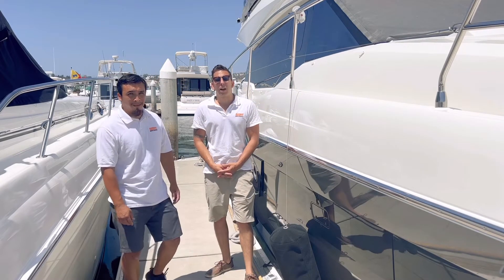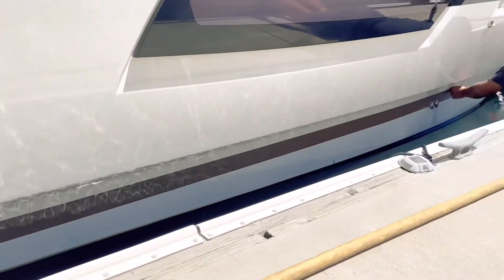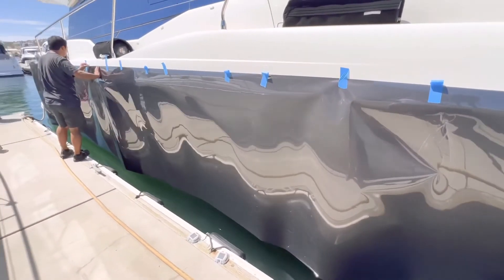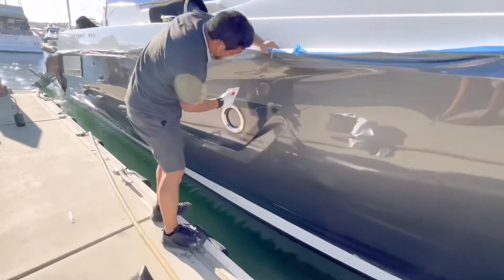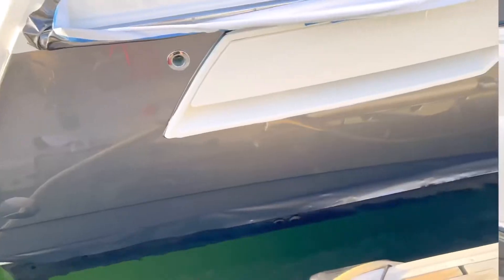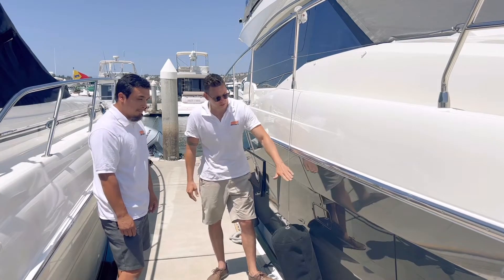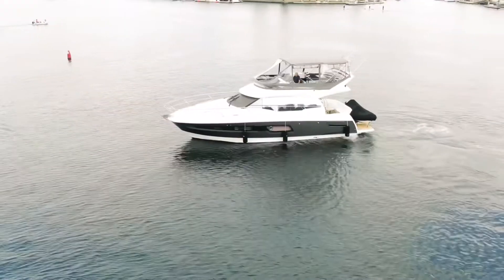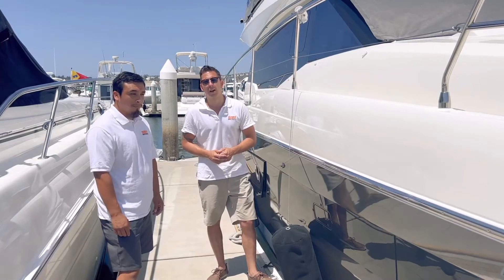Prestige 46 Wrap by Orange County Boat Wraps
Today at Orange County Boat Wraps we did this beautiful Prestige 460 in a dark charcoal metallic gloss vinyl wrap. The boat was originally all white and now has a very premium two-tone modern look. We do all kinds of boats not just yachts like this.